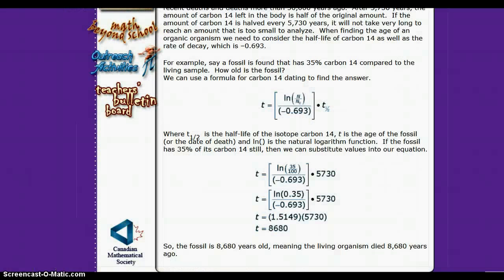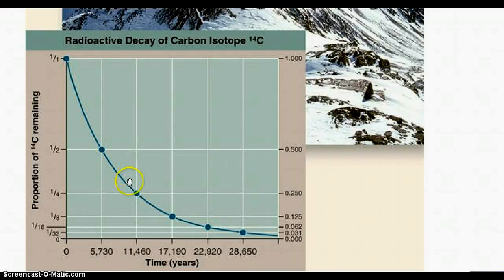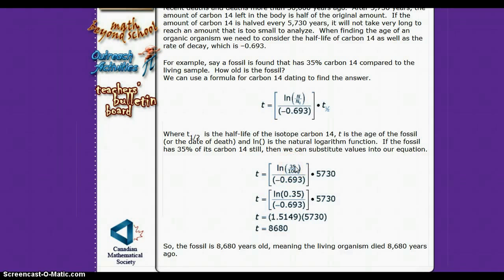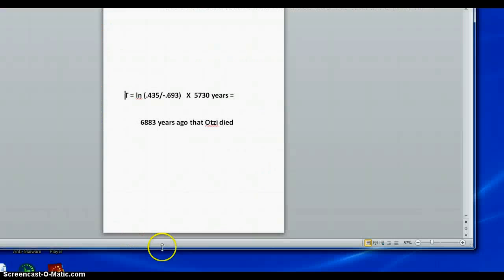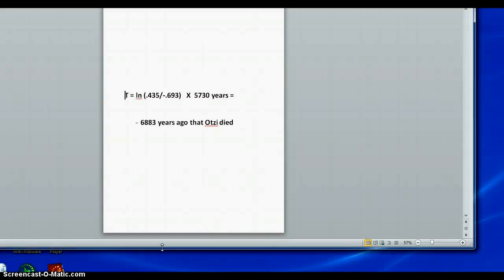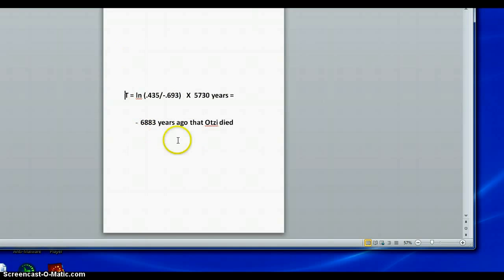When did Otzi die?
A short discussion for HS biology class.